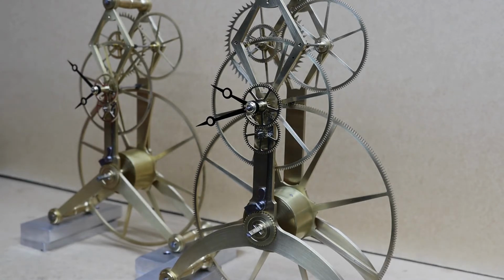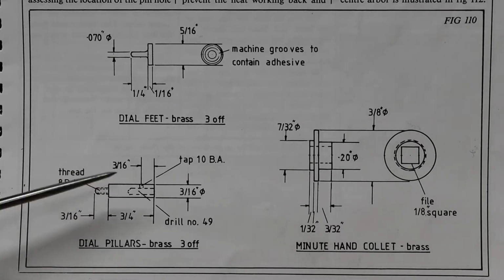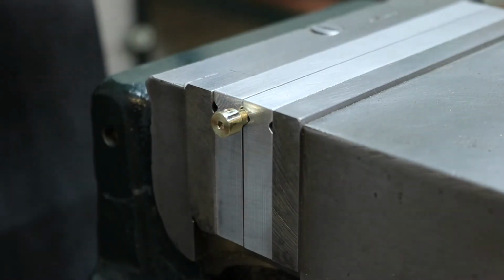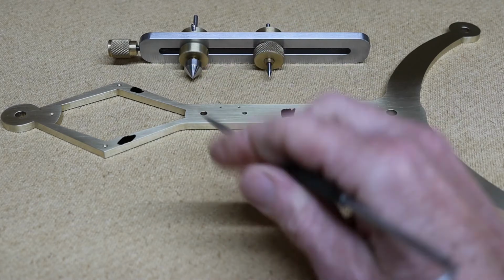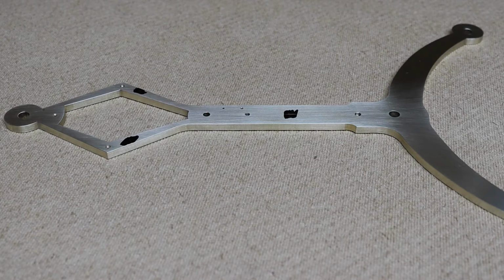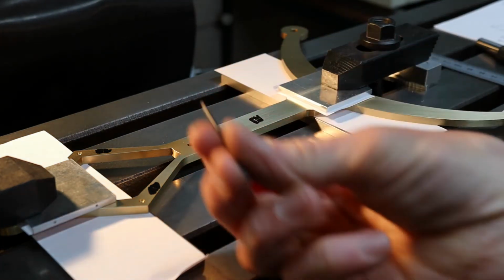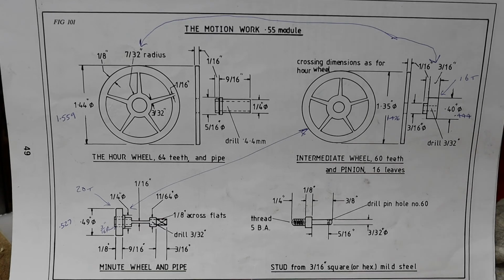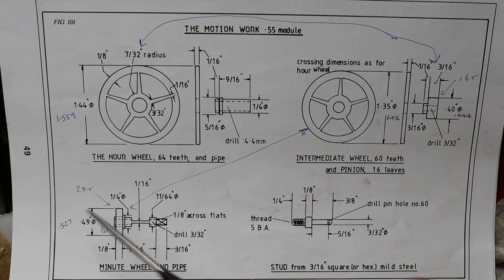Making the Dial Pillars